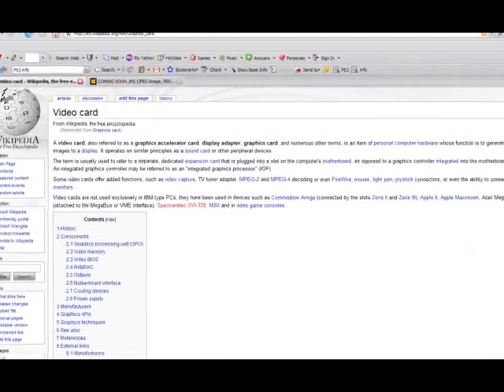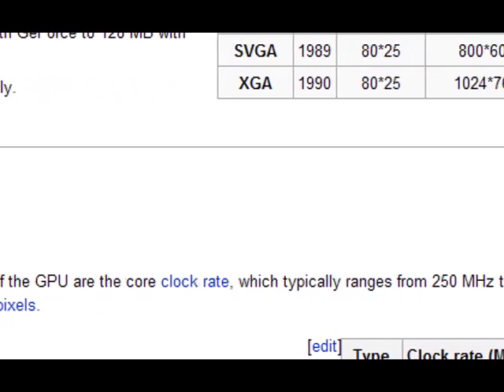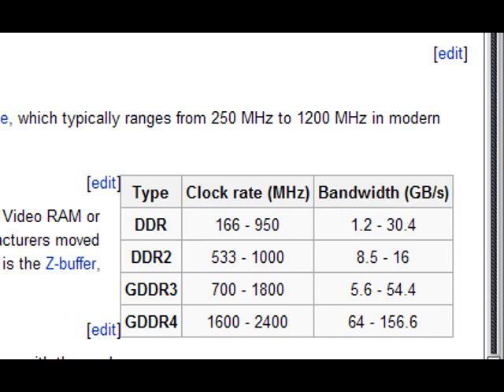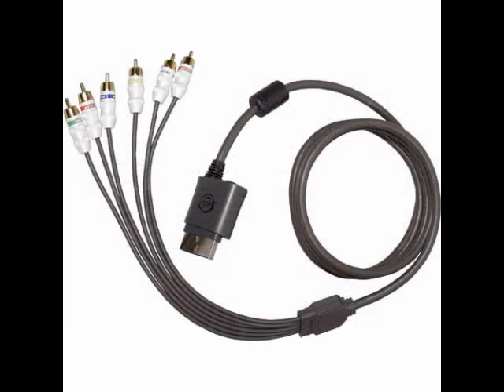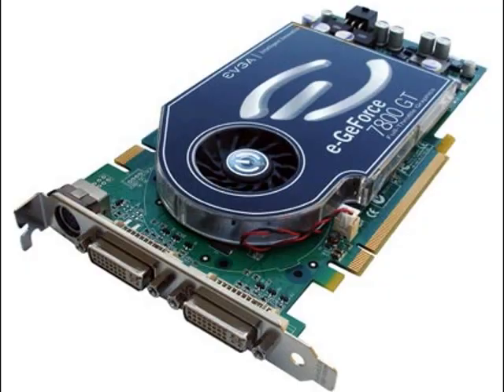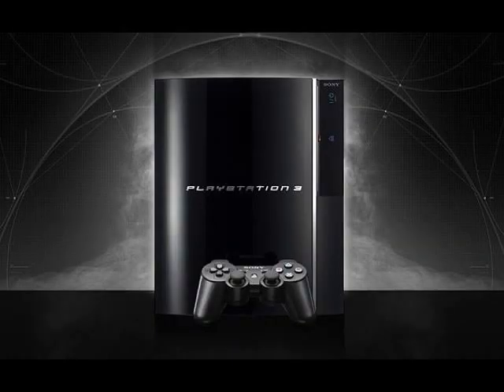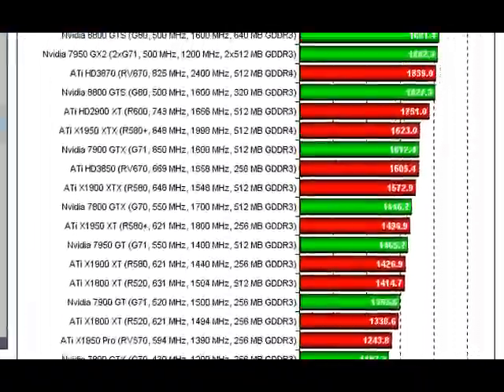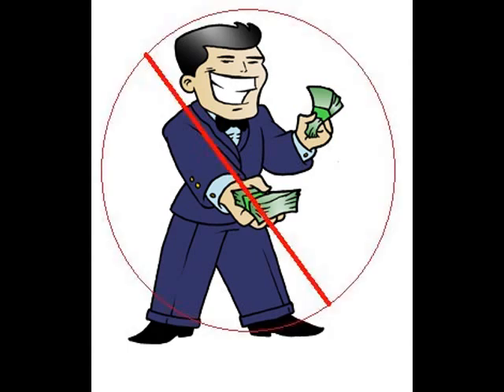The TRUE facts, not opinion, about 360 vs PS3 vs PC - part 4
This is part 4 of 4 about what make up a 360/PS3/PC. This one is about Graphics cards.